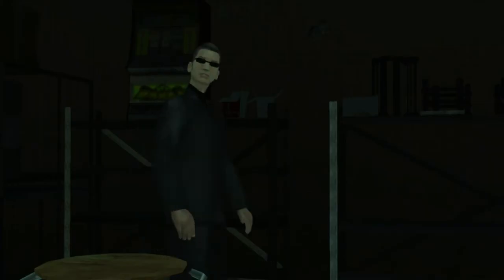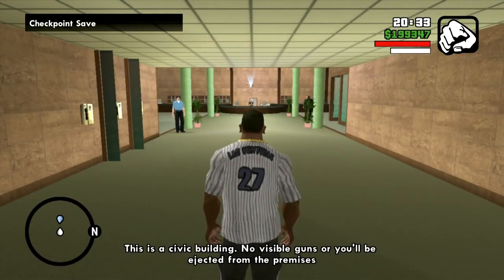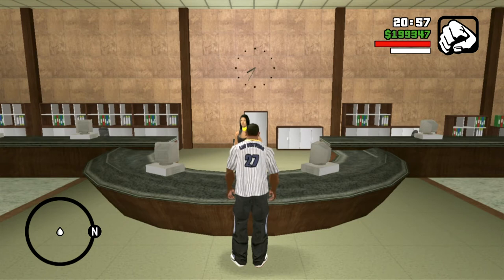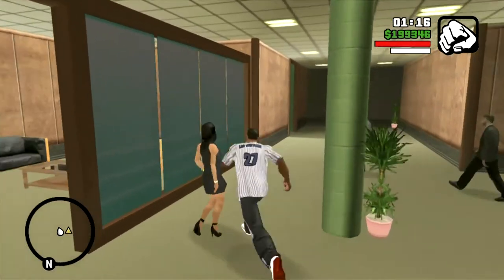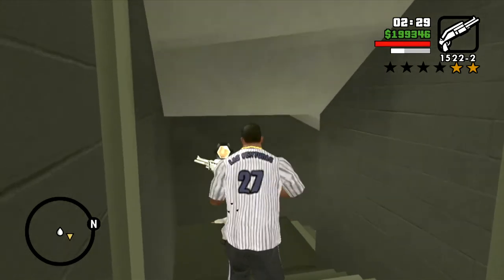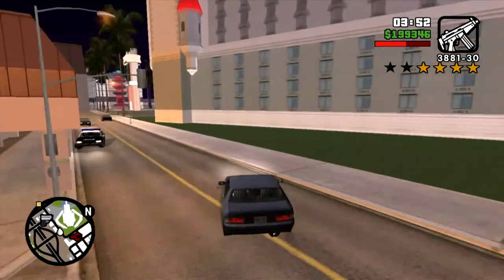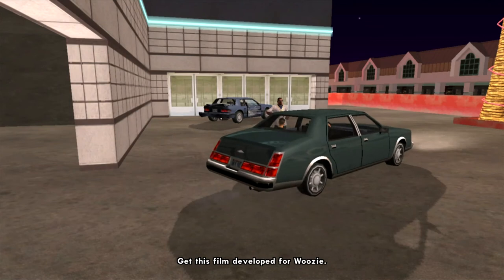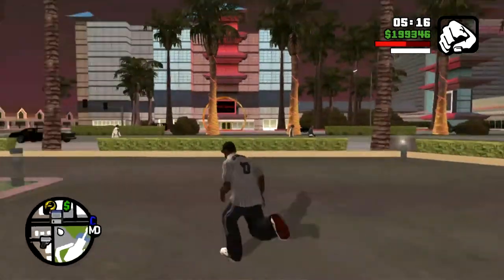GTA San Andreas: Architectural Espionage Walkthrough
In order to pull off the big heist, CJ must procure the architectural plans for the rival casino. This involves some sneakiness, but quickly ends up becoming a firefight to escape. There is a quick way to get away and succeed with this mission.